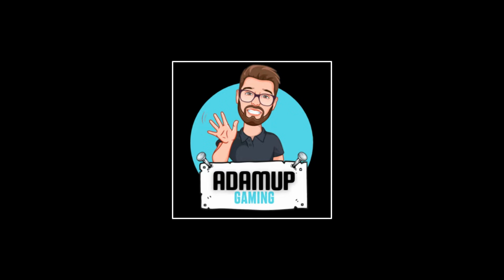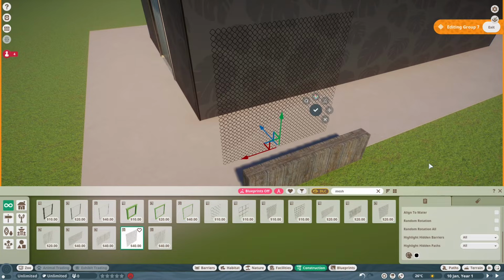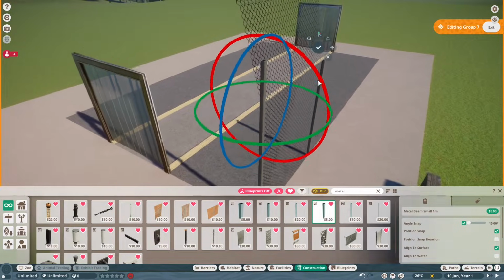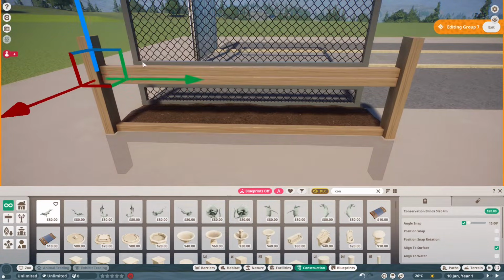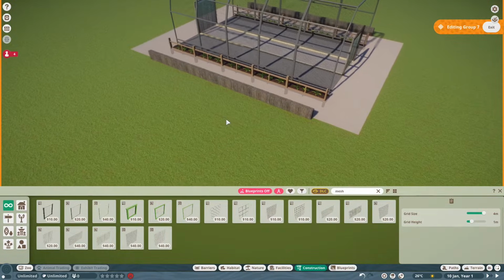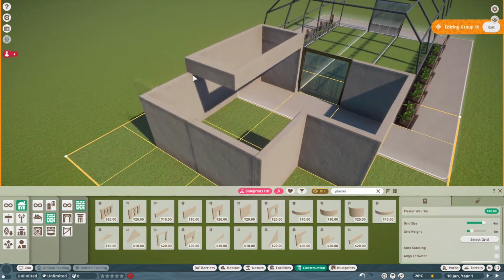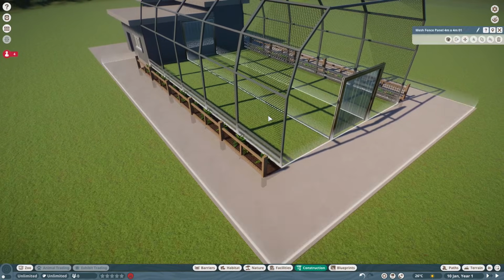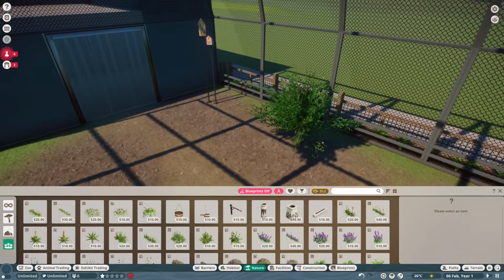Planet Zoo Walkthrough Exhibit Tutorial - Step By Step Guide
In this Planet Zoo Tutorial video, I will show you step by step how to build walkthrough exhibits and all the little tips and trick I use along the way.

VIDEO CONTENT TIMESTAMPS

0:00 - Intro and examples
1:18 - Starting
13:00 - Gap Filling
13:38 - Paths
14:47 - Building
18:22 - Finishing Bits
21:05 - Outro